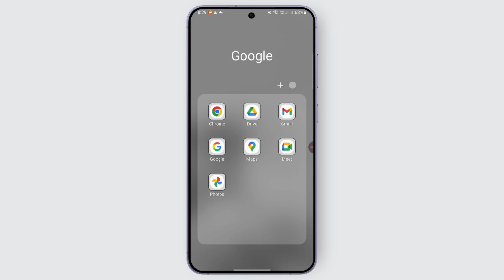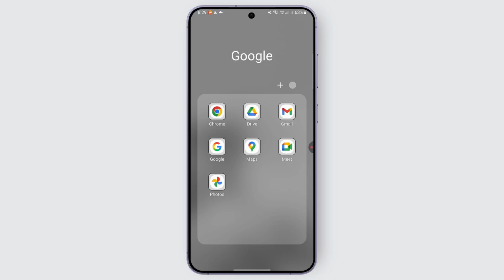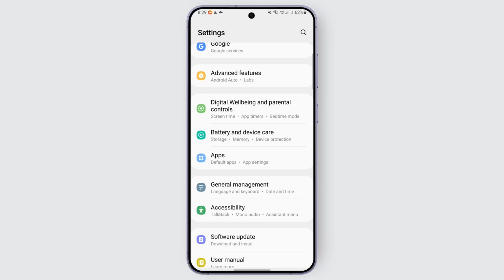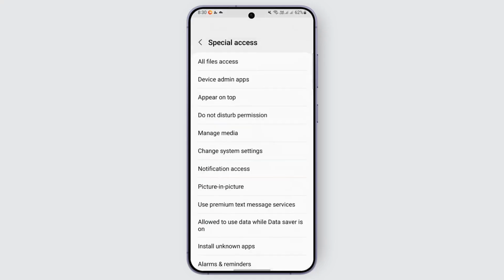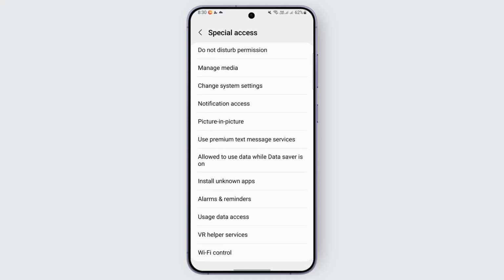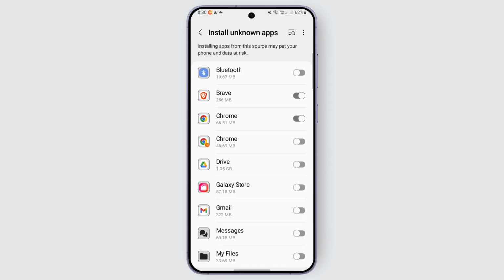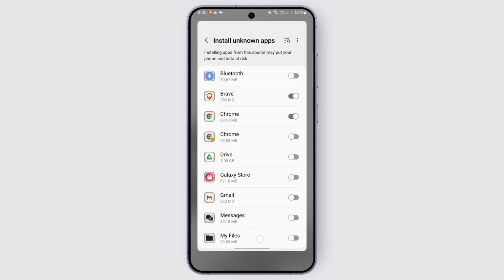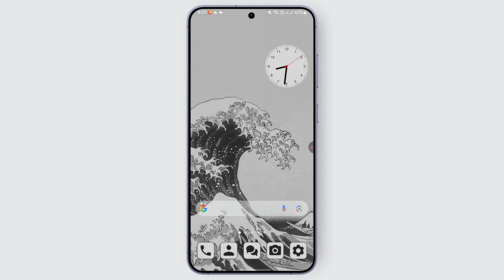How to Install APK Files on Android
How to Install APK Files on Android (2025)! Want to install APK files on your Android device but not sure how? This video will guide you through the steps on how to install APK files on Android quickly and easily. Whether you're asking, "How do I install APK on Android?" or need help with the installation process, this tutorial has you covered. Learn the steps to enable unknown sources and install apps outside the Play Store. Watch now to see how you can install APK files on Android today!

Timestamps:

00:00 How to Install APK Files on Android
00:10 How Do I Install APK on Android?